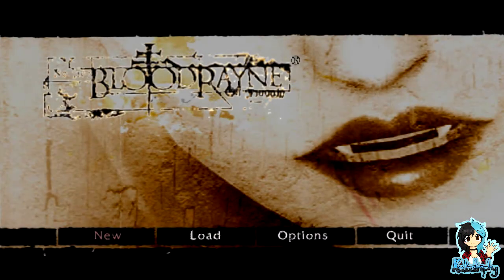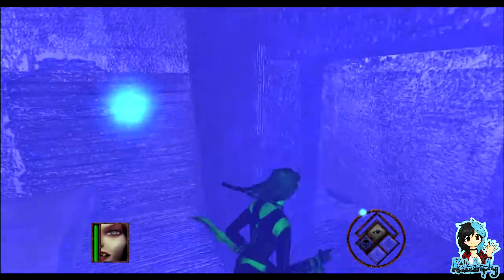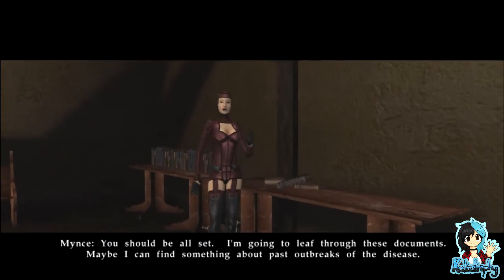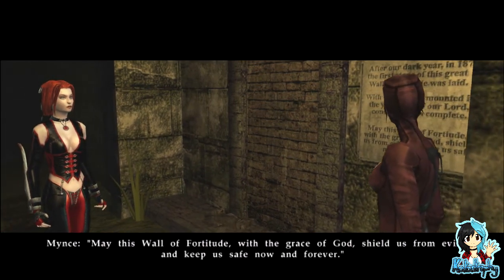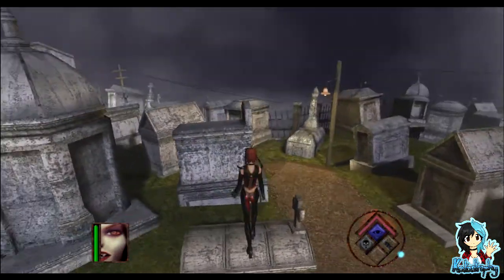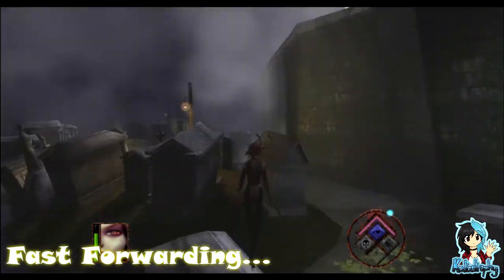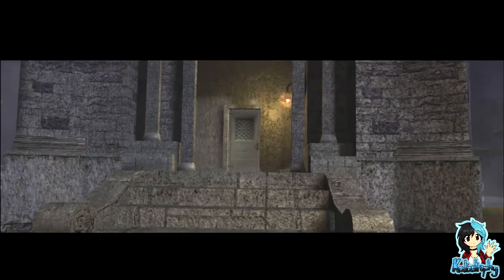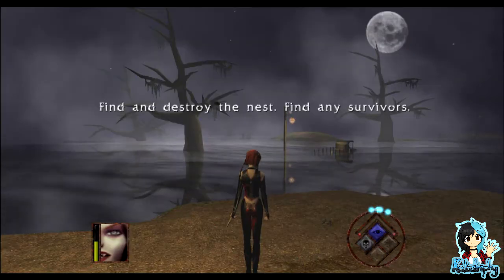Kata's Rev Dayz ¦ BloodRayne: Terminal Cut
~PLEASE¤READ¤THE¤DESCRIPTION~

Enhanced and updated for modern systems, this is the definitive edition of the action horror game that unleashed the red-headed dhampir on the world. In a story spanning five years, Rayne must stop a madman bent on using occult relics to bring about a new age of domination for the Third Reich.

Players:

Katastrophy

Game: BloodRayne: Terminal Cut by Terminal Reality